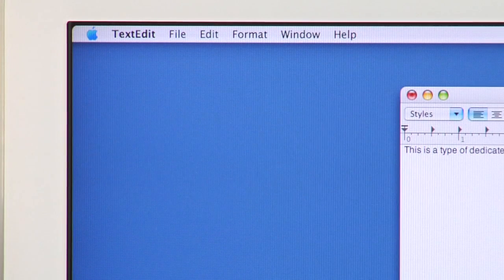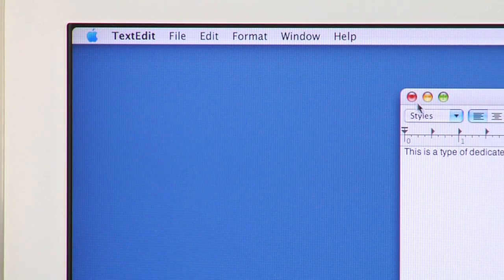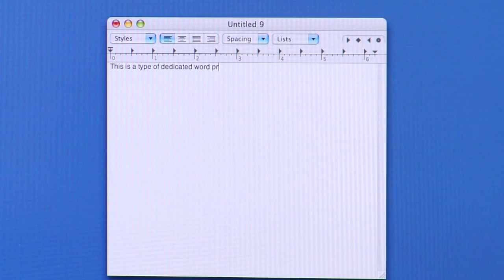Computers & Laptops : What Is a Dedicated Word Processor?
A dedicated word processor is a computer program designed specifically for word processing and text editing, and it does not enable graphics or any other special characters. Find out the history of word processors, which were all originally text-dedicated programs, with information from a certified computer technician in this free video on computers.